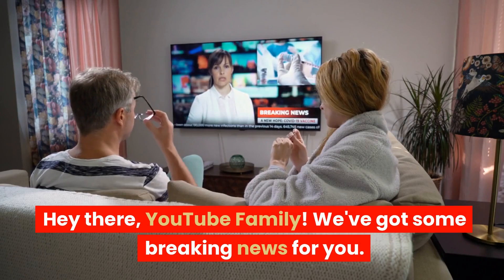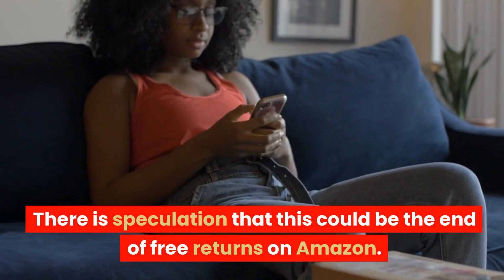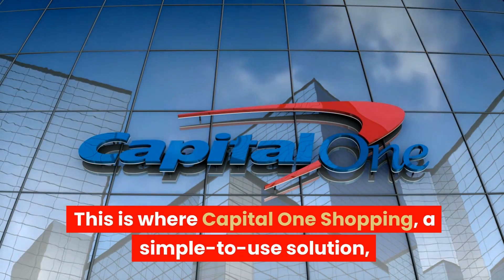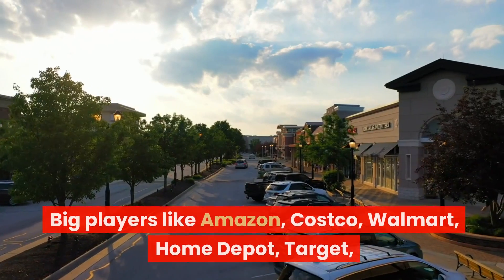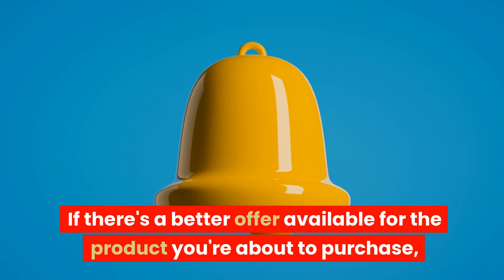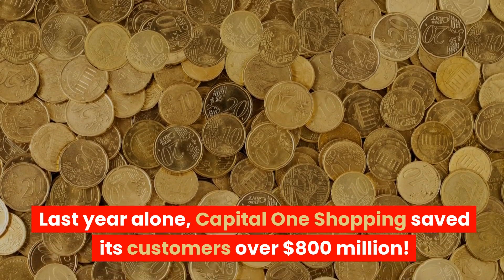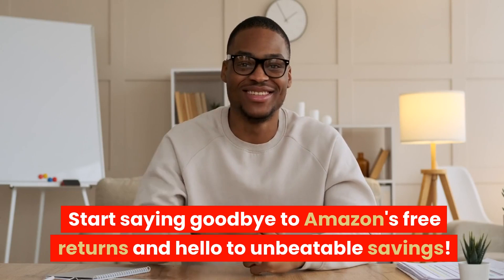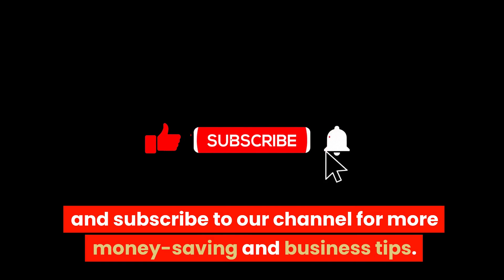Amazon's Return Fee Uproar: Discover Money-Saving Solution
Is Amazon's free return policy a thing of the past? In this eye-opening video, we dive into the recent changes made by Amazon, which have left customers questioning the future of hassle-free returns. Join us as we uncover the details of Amazon's new return fee and the impact it has on the online shopping community. But fear not! We've got a game-changing solution to help you avoid those sneaky fees and discover the best deals out there. Introducing Capital One Shopping, a free browser extension that guarantees to find unbeatable discounts across the internet. Learn how this powerful tool can save you money and make your online shopping experience smoother than ever before. Don't miss out on this must-know information! Watch the video now and take control of your shopping savings with Capital One Shopping.